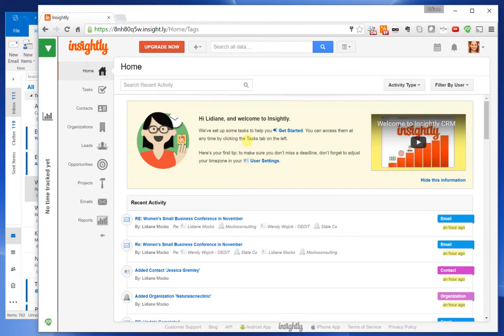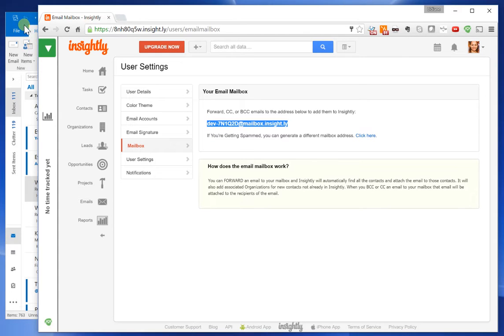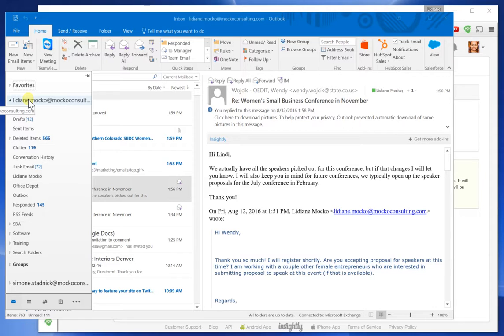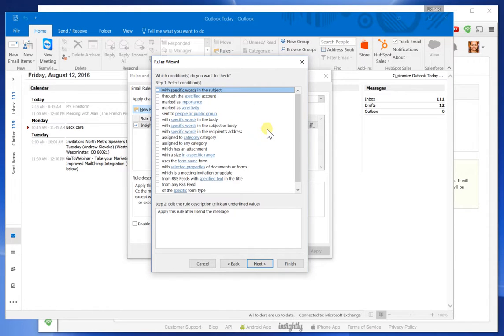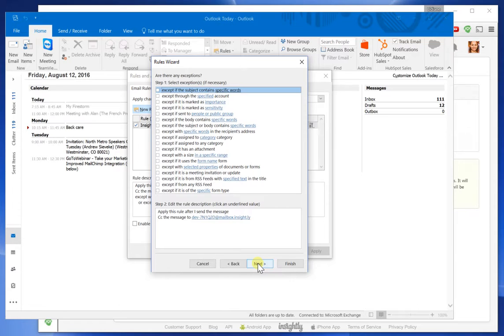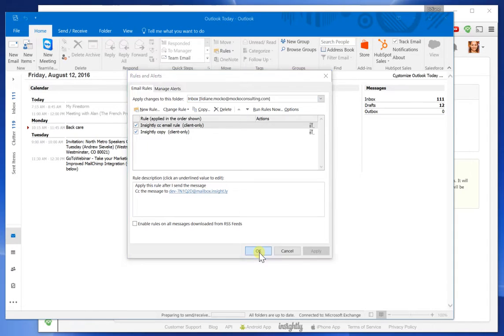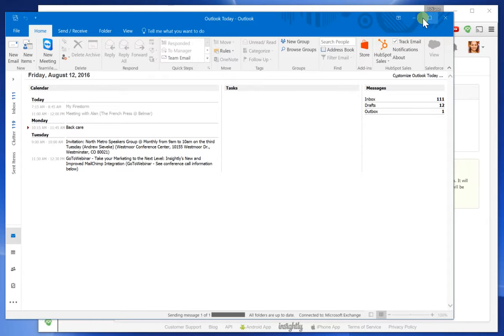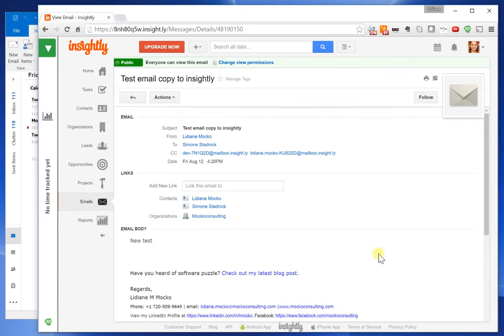How To Automate Copying Emails You Send From Outlook To Your Insightly CRM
This video shows the steps to automatically copy your Insightly email in all emails you send from Outlook 2016.

Note: if you send your emails directly from Insightly, you can use their new integration with Office 365, and it will track your email as well.